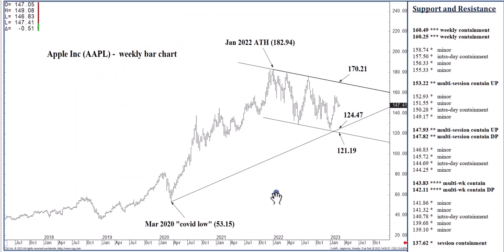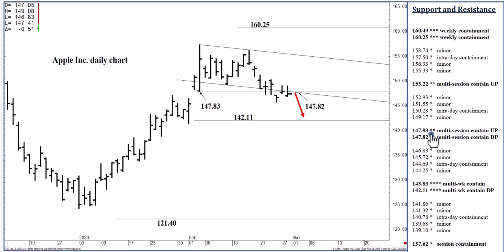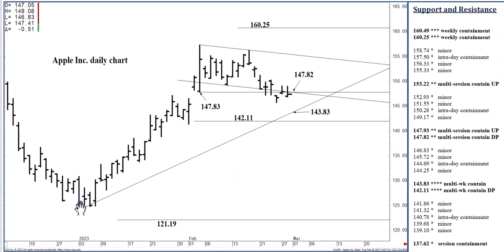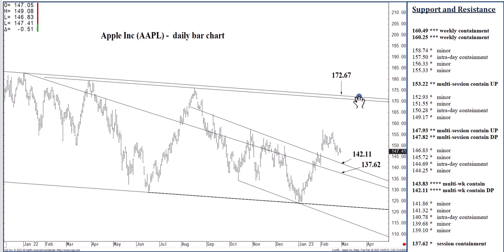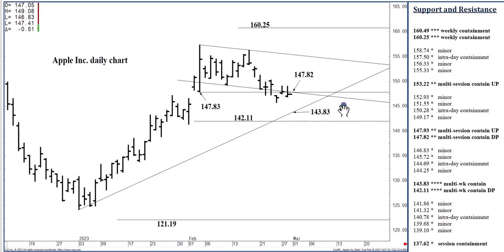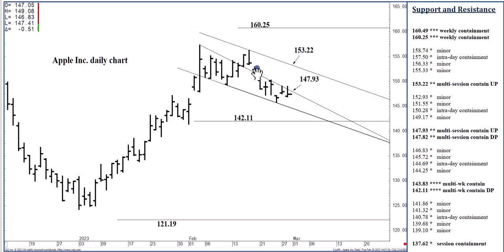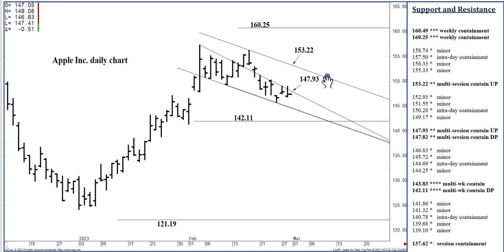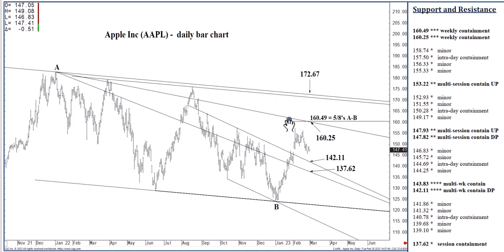Apple Stock Analysis | Top Levels To Watch For Wednesday, March 1st, 2023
In this video, we bring you technical stock analysis for Apple. We hope to bring you directional clarity for Apple stock based on the important price support and resistance levels for Wednesday, March 1st, 2023.